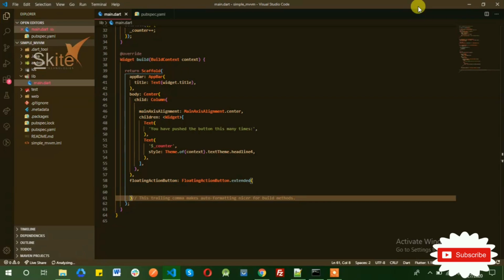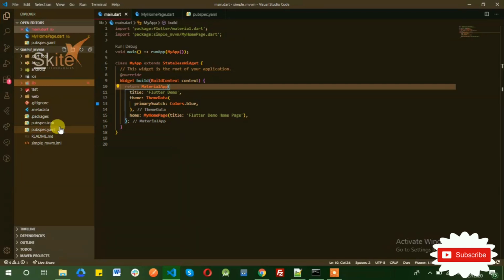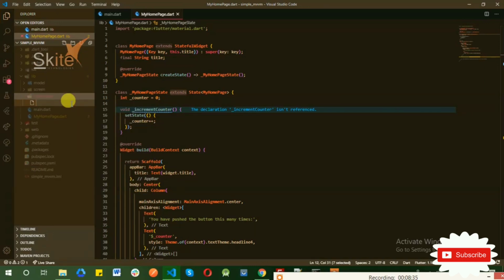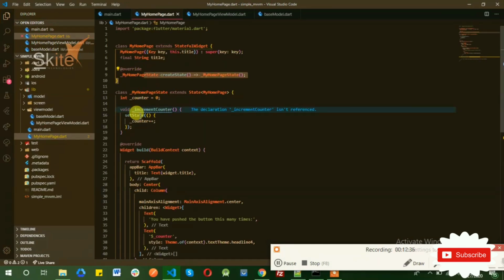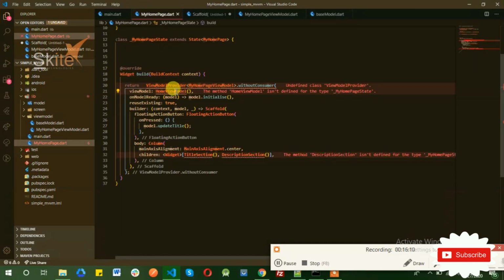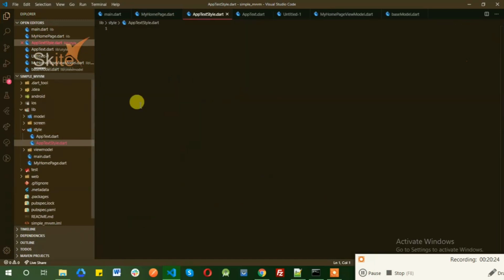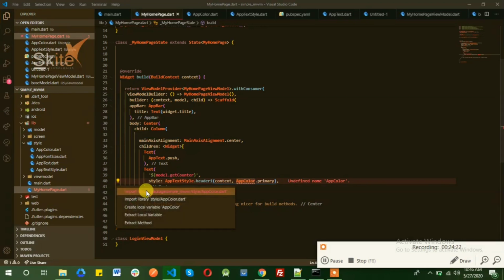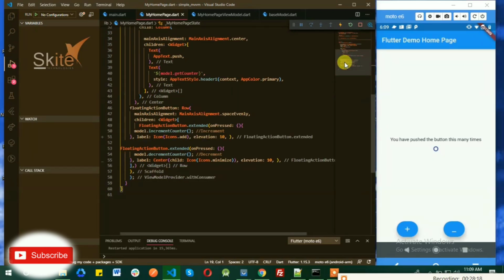Simple MVVM in flutter with provider architecture.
When coding you need to consider a lot of things like code maintenance, easy file navigation, readable code, etc Because you need to separate your business logic, user interface, styles, and data. So that your code will be maintainable and readable. We all know that flutter is tree hierarchy and some developers find it difficult to separate their codes. Fortunately am here to help you start writing clean code from now on.

You can join other flutter developers here.